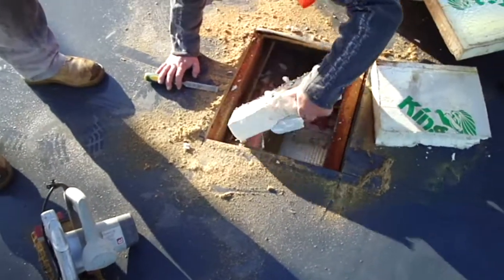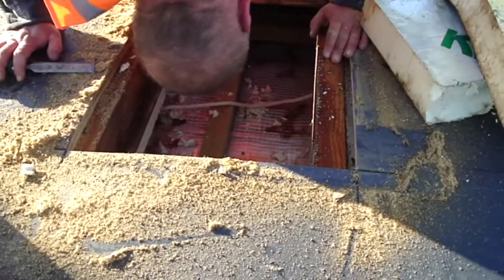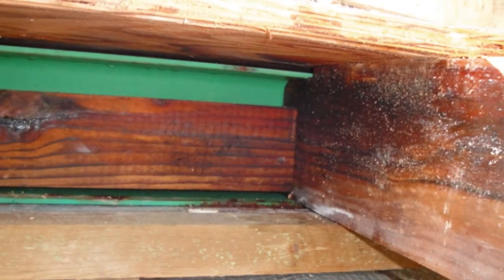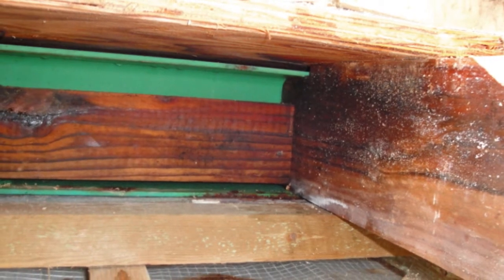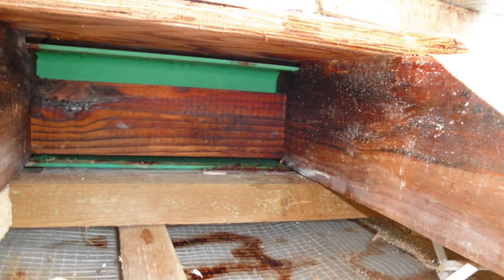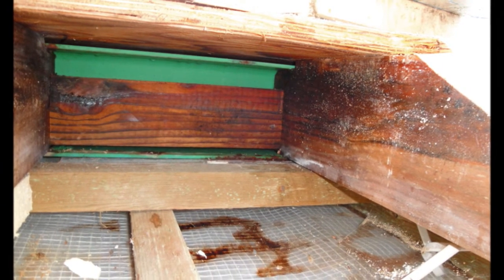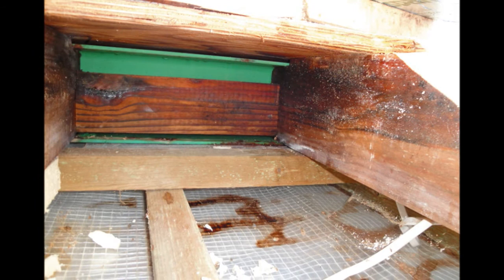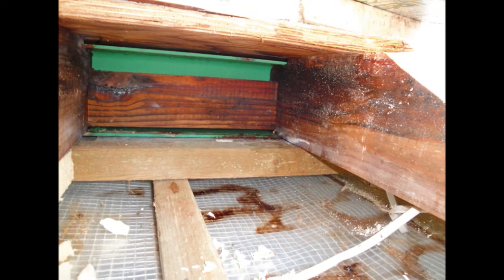Leaking flat roof through new single ply roofing system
London Flat Roofing was asked to look at this leaking flat roof by an insurance company the client had been complaining  concerning the new flat roof leaking for a few years.
After performing some reviews and trying to seek out the roof leaks we cut some inspection holes into the flat roof and found that the roof insulation and all the joist were wet.
We found that the construction  of the new flat roof was not quite what it should have been the roof insulation was not correctly fitted between the joists and was within the wrong place additionally the vapour barrier was in the wrong place. The flat roof should have been constructed as a warm roof however it was constructed somewhere between a warm roof and a cold roof, no ventilation coursed the roof to swat and the roofing joist have started to rot.